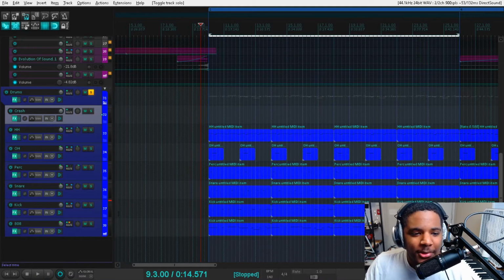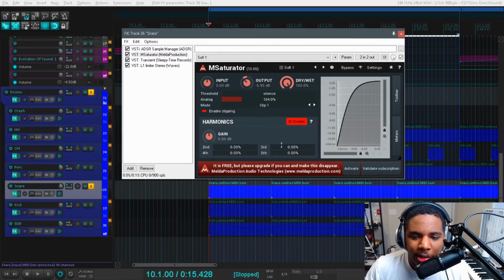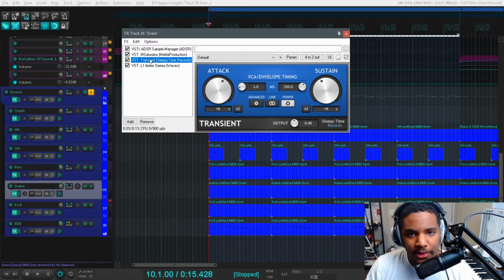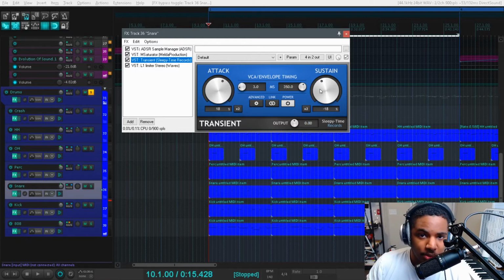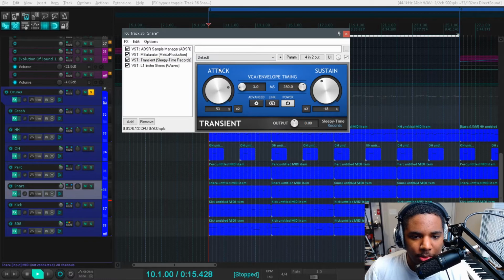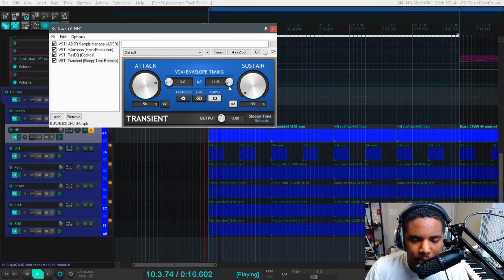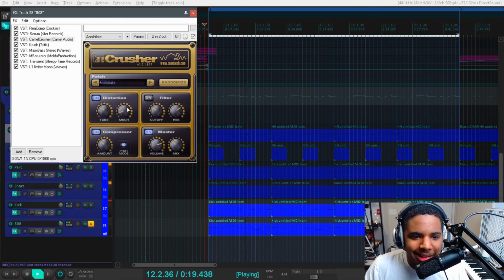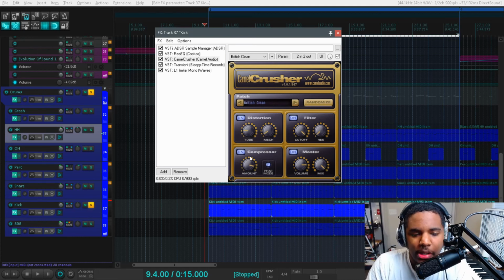3 FREE Plugins That Will Make Your Drums Hit HARD (REAPER Mixing Tutorial)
In this video, I show you three mixing plugins that will make your trap drums hit WAY harder. I made this beat in Cockos Reaper. Even if you are in FL Studio, Logic Pro, Protools, or Ableton these tips can help you out too. These are definitely something any producer or mixing engineer could put to use! Let me know what you want to see next! What daw are you using to produce beats?